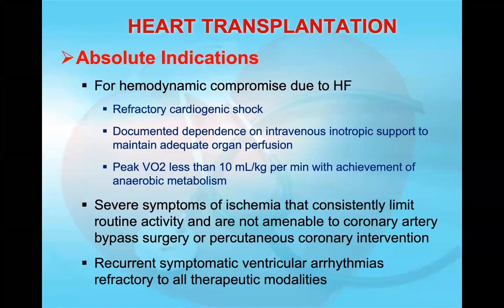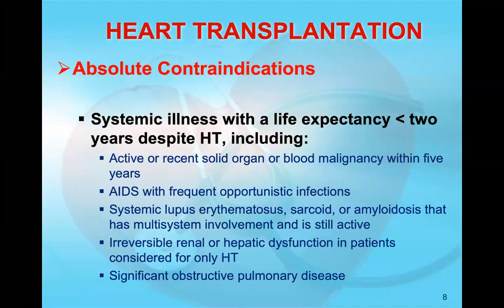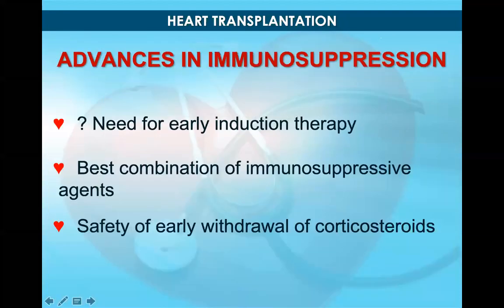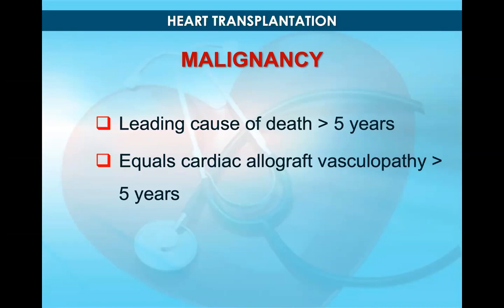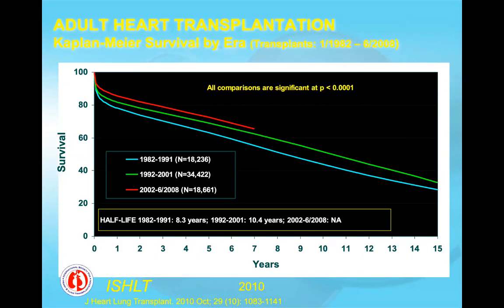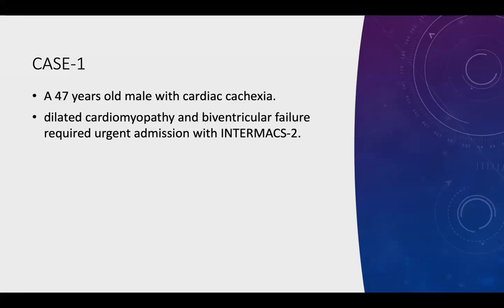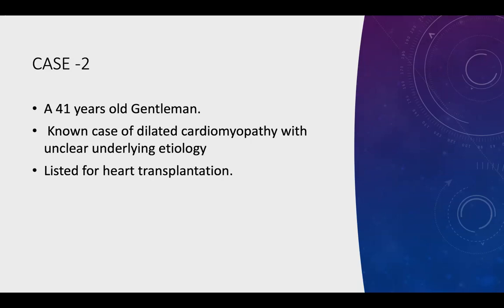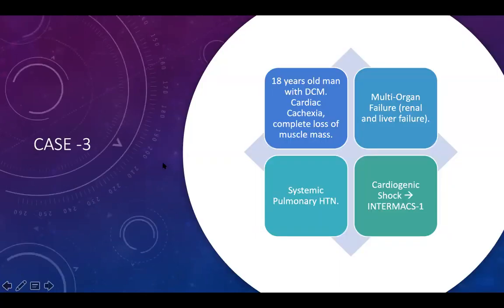Cardiac Surgery Review Course (Day 5): Improved Outcome of Heart Transplantation (Dr. Feras khaliel)